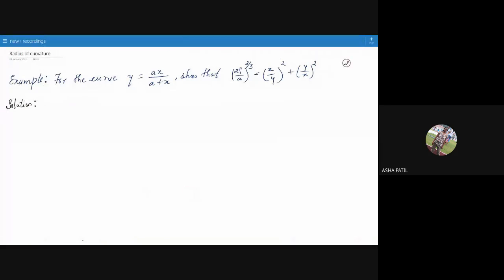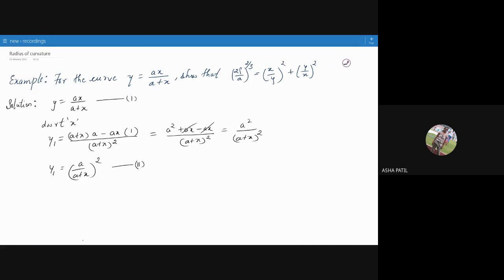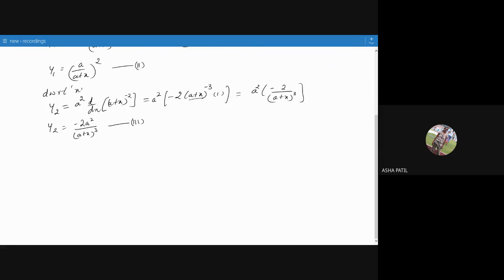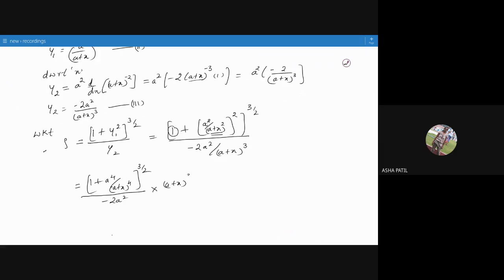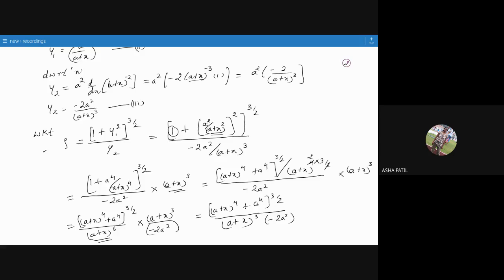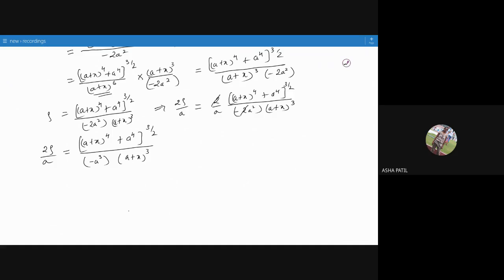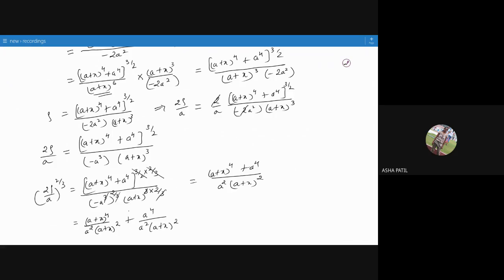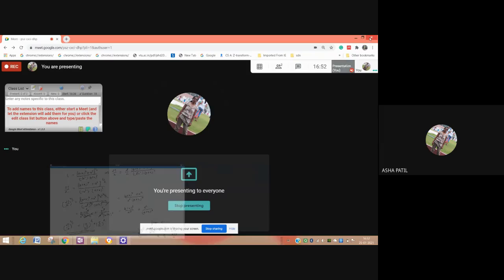Radius of Curvature Part 2